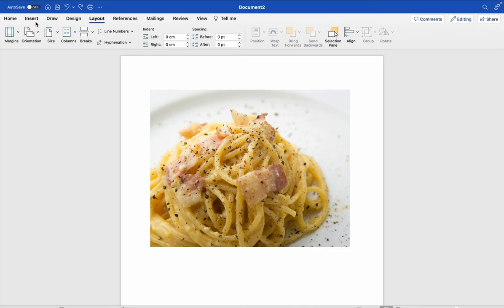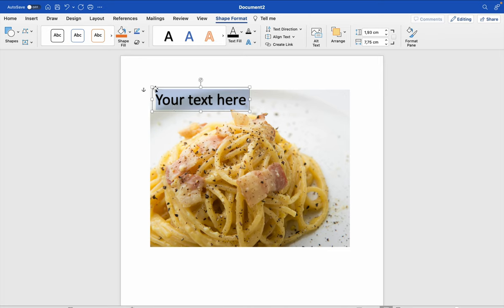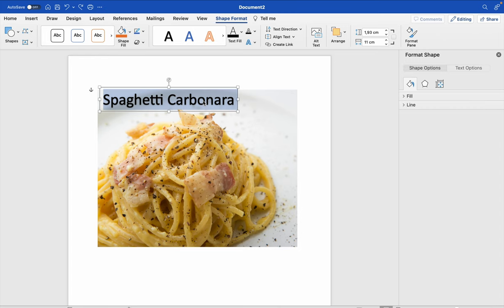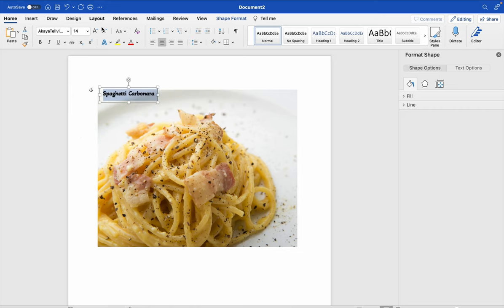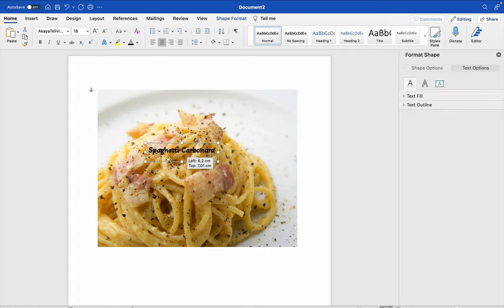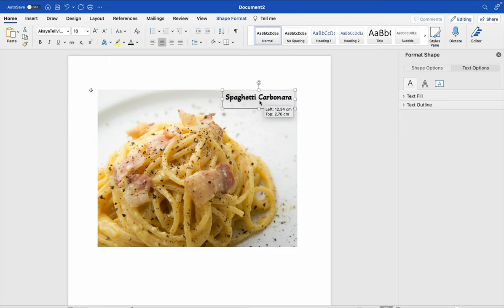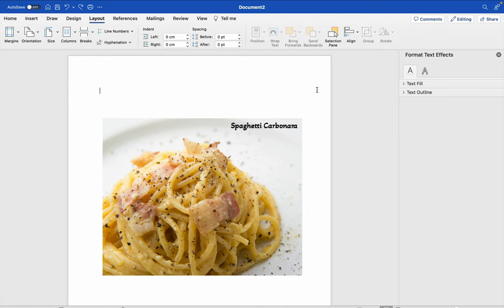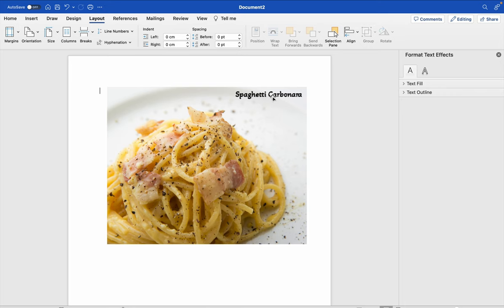How to add Text on Image in Microsoft Word in 2024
how to add text on image in microsoft word

Welcome to our tutorial on "How to add Text in an Image using MS Word"! In this video, we will walk you through a simple and effective method to overlay text onto images in Microsoft Word. Whether you're creating a captivating presentation, designing eye-catching graphics, or just adding captions to your favorite pictures, this step-by-step guide will equip you with the skills to seamlessly blend text and images. Let's dive in and discover how to make your visuals stand out with professionally styled text in no time!